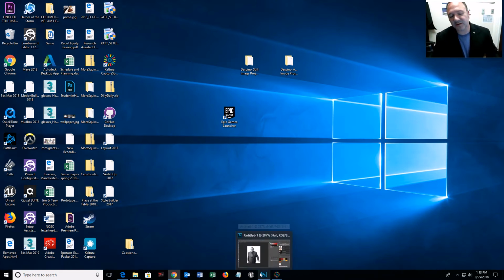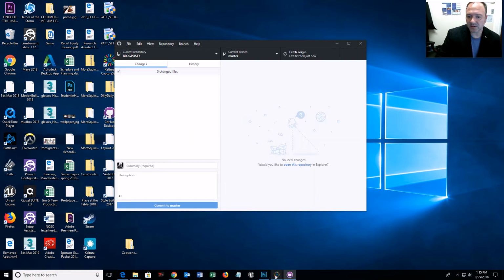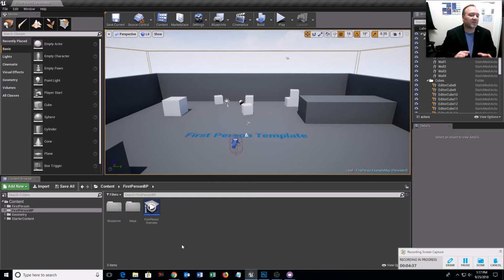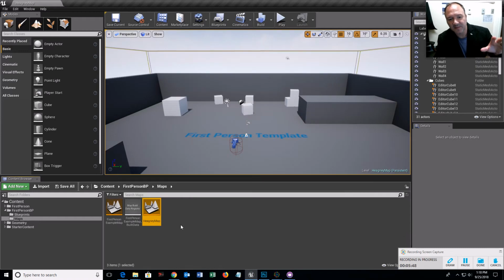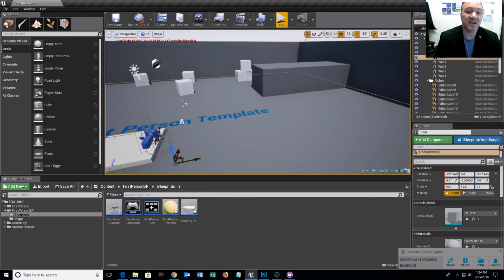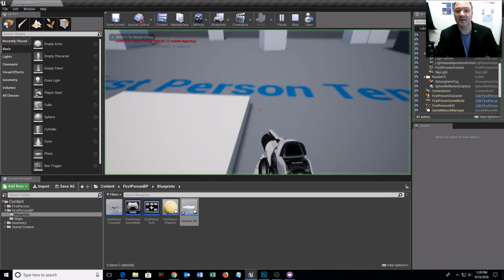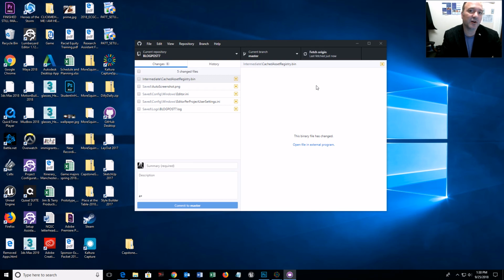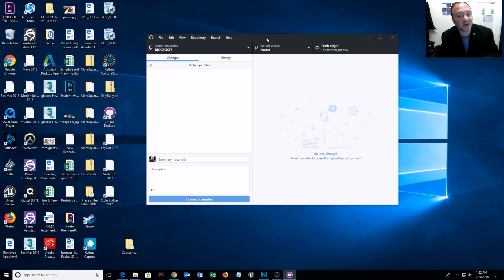UE4 and Github 02: Using UE4 with Github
In this video I show my students how we are going to work with Unreal Engine and Github.